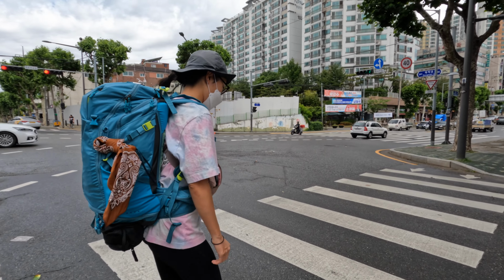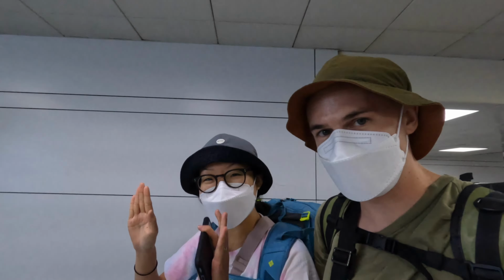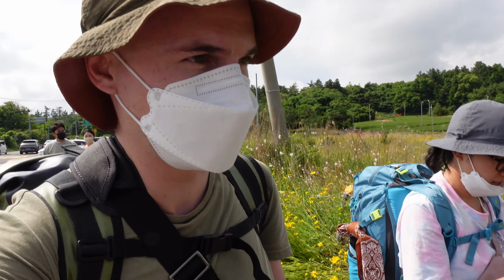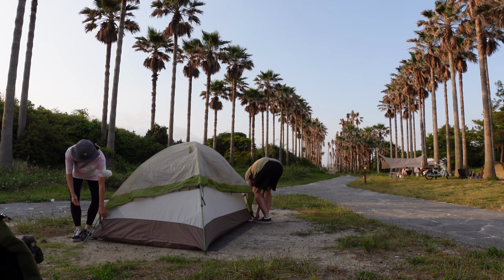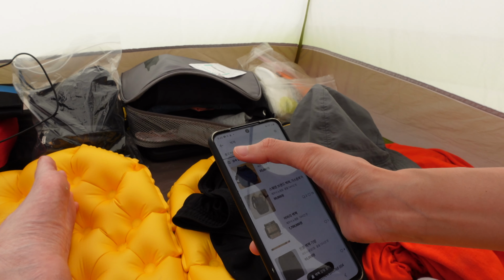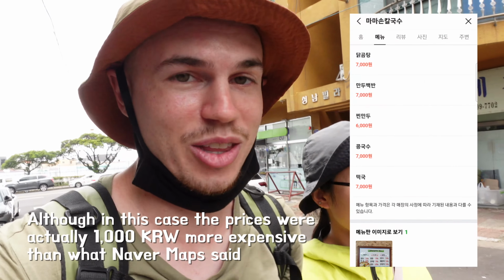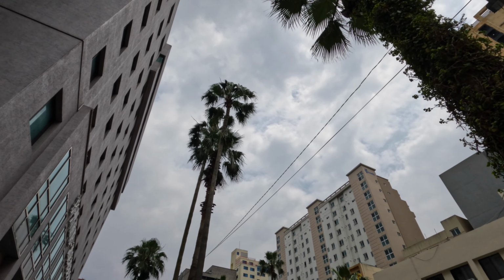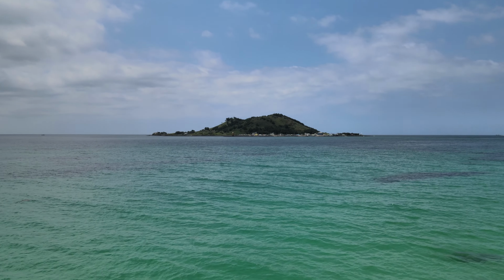We Came to Jeju to Live in a Tent for One Month | Ep 1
Hello everyone! Before it gets too hot in Korea this summer, we decided it would be a great idea to go to Jeju and live in our tent for a month to explore the island and see what things it has to offer for travelers on a budget. We started our trip at Geumneung Beach, and got settled into our new home on the beautiful beach.

📌 Our Film Equipment:
GoPro Hero 10 Black
(We make commission if you purchase from this link. Appreciate it in advance! 🙂)